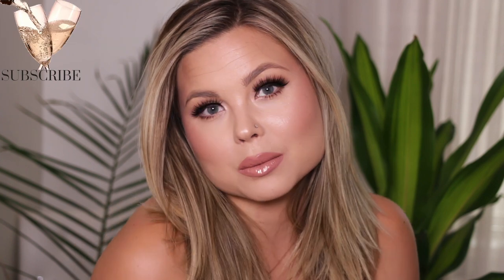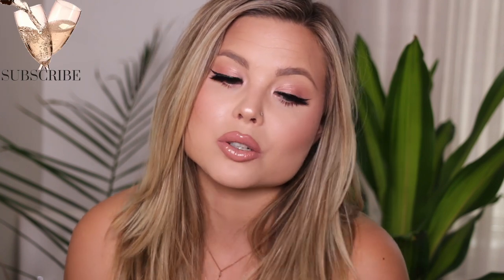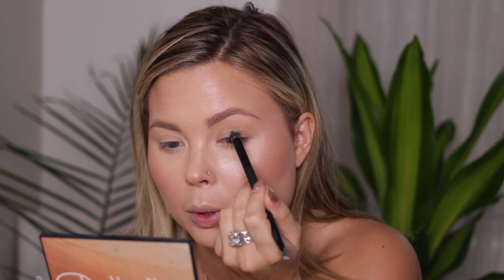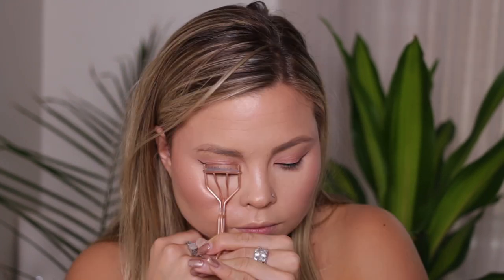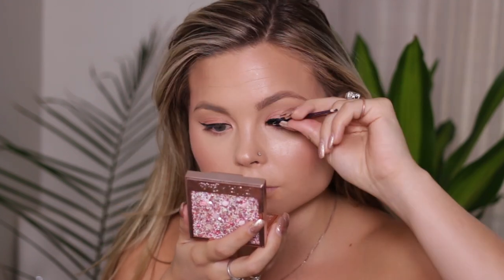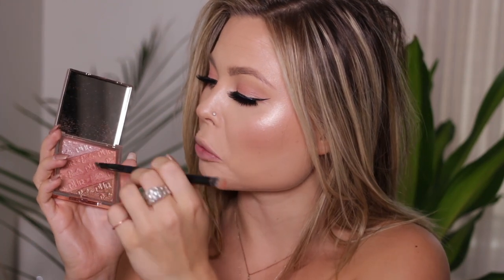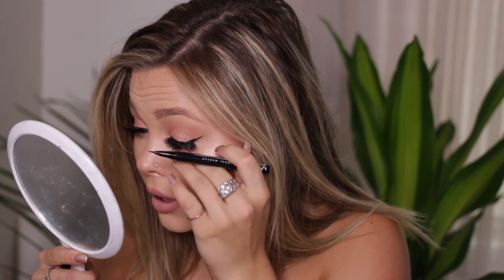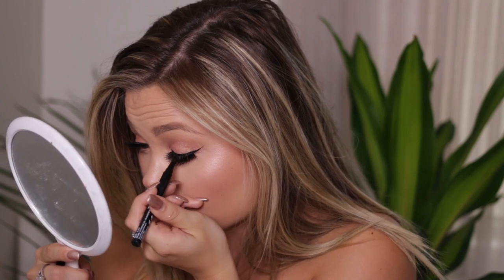Soft Glam Makeup Quick and Easy : Rose Gold Glam Makeup Tutorial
Today I'm showing you a soft makeup you can do thats quick and easy and long lasting for events; sharing all my tips, tricks and go to products and techniques for this Rose Gold Glam Makeup tutorial !

Hollywood Flawless Filter #2
Eve Pearl Salmon Concealer code: meghanvictoria
Charlotte Tilbury Magic Powder
Pur Brow Pencil Brow Arch Nemesis
Benefit Gimme Brow #2
Makeup Forever Matte Velvet
Estée Lauder Foundation
Nars Radiant creamy concealer
Nyx concealer
Eve pearl salmon concealer
CT magic powder
Nars summer lights palette
Bareminerals Faux Tan bronzer
Pur Barbie highlight
Nars pressed powder
Bareminerals dew mist
ABH brow defined
Kiss lashes - Opulence
Buxom hush hush & incognito liner
ABH pure Hollywood liquid lip
Bareminerals peony lipstick
Pur Barbie gloss

♡ M E ♡
As a seasoned professional makeup artist, I create and break down attainable glam makeup looks, removing the intimidation factor of “instagram” makeup and making makeup fun again so that my viewers become their own artist, live as their most authentic self, and feel fabulous any day of the week!

♡ M O R E   M E G H A N ♡